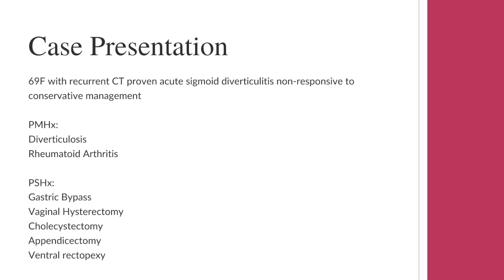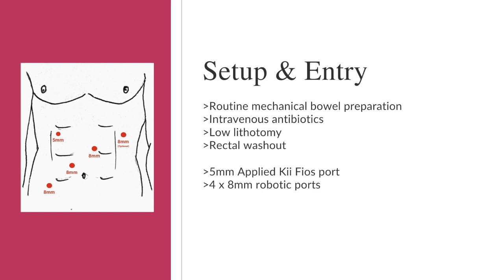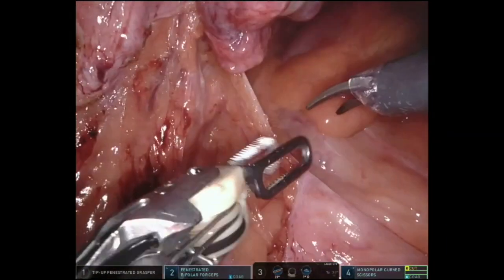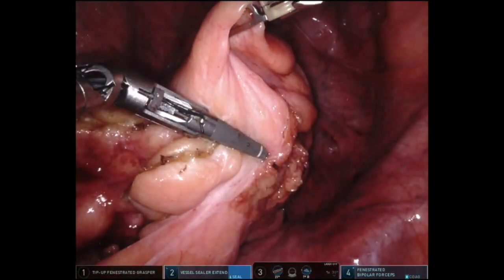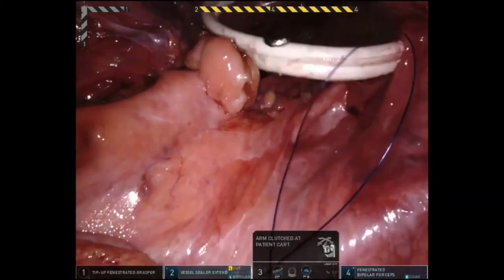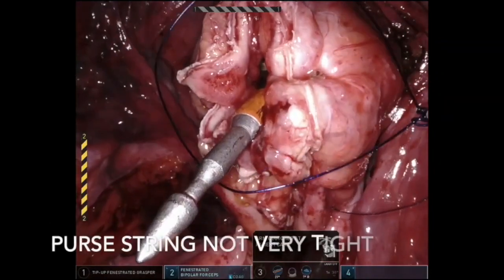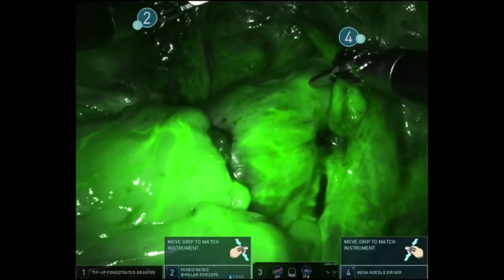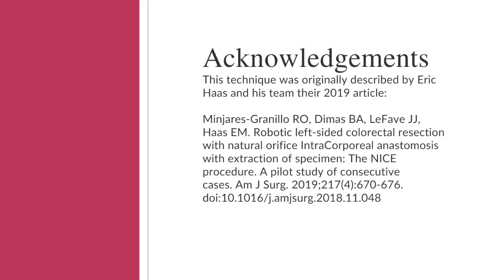The Robotic Anterior Resection with Transanal Extraction (NICE Procedure) - a video vignette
This narrated, edited video shows the author's robotic technique for rectal anterior resection. This video is associated with a text under submission for publication in the journal Colorectal Disease.

Authors
Dr Edward Clarke1
Dr Jessica Rahme1
Dr Dora Huang1
Dr Amrish Rajkomar 2
Mr Satish Warrier2,3
Dr Philip Smart1,2

 1Austin Health, 145 Studley Rd, Heidelberg, Victoria, Australia, 3121
2Epworth HealthCare, Bridge Rd Richmond, Victoria, Australia, 3121
3Peter MacCallum Cancer Centre, 305 Grattan St, Melbourne, Victoria, Australia 3000